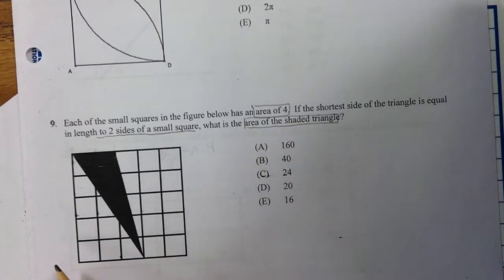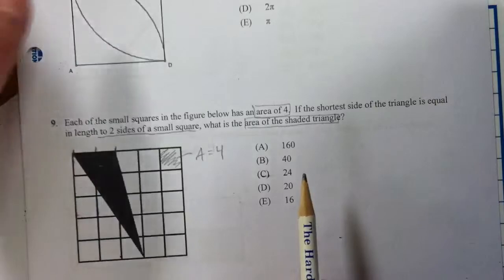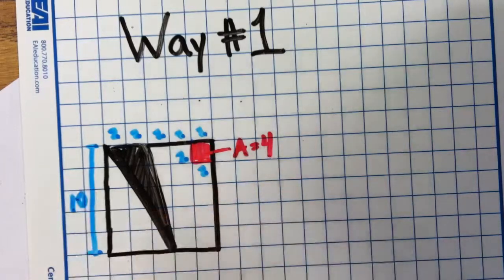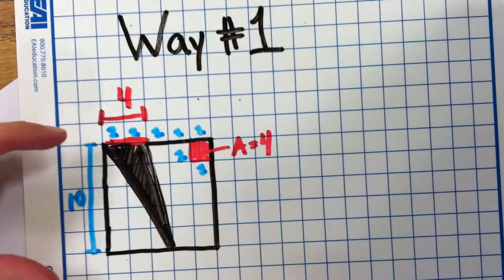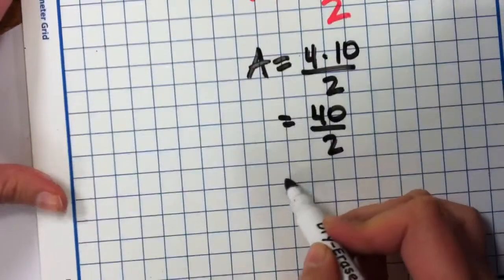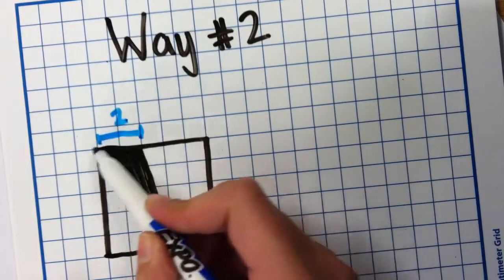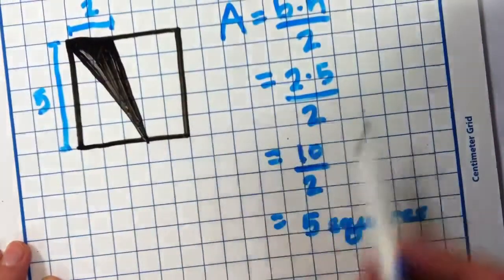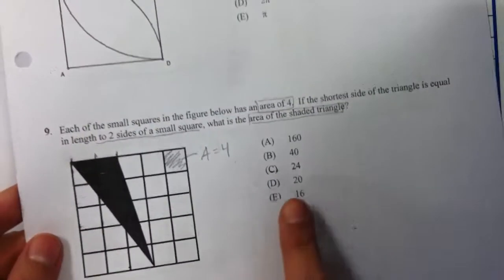SAT Packet #1 - Problem #9